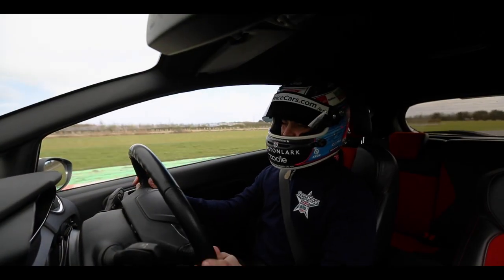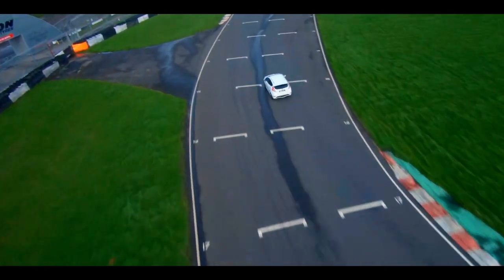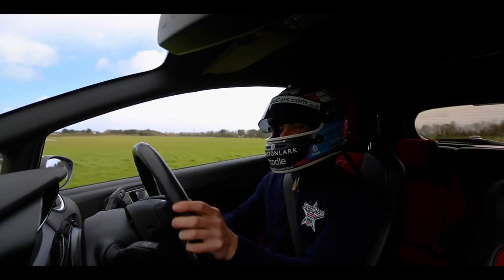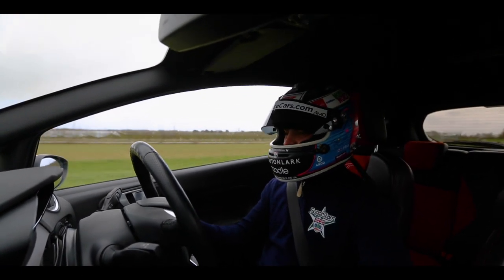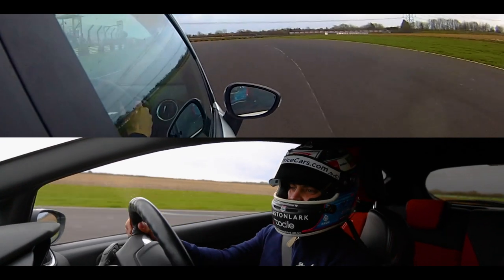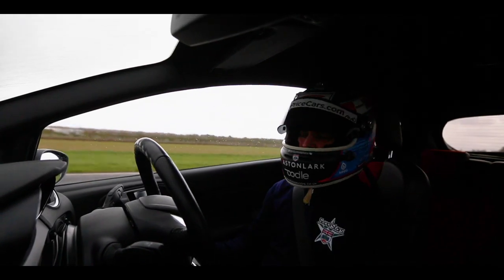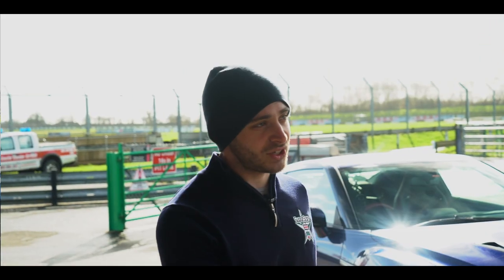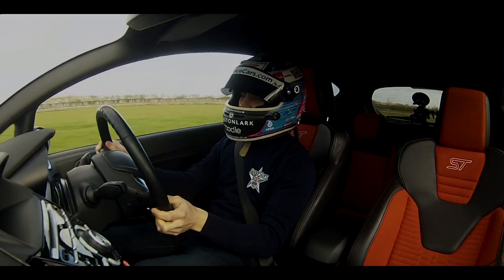EBC's Ultimate Brake Test | Ep.2 – Fiesta ST Hot Laps with Jake Hill (Yellowstuff Pads & USR Discs)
TIME STAMPS:
0:52 – Introduction
1:47 – Hot laps with OE brakes
12:17 – OE brakes discussion
14:27 – Hot laps with EBC brakes
26:03 – EBC brakes discussion

EBC Brakes and EBC Brakes Racing have joined forces to bring you the ultimate stock vs aftermarket brake test.

It’s common belief that upgrading to aftermarket pads and rotors on a vehicle improves the braking performance… but how much of a difference does it actually make?

In this series, with the help of some state-of-the-art data logging equipment and a professional racing driver, we set out to answer that very question.

CAR AND PARTS TESTED:
- Ford Fiesta ST (Mk7) – Stock brakes vs EBC Yellowstuff pads and EBC USR rotors

(Please note: In order to ensure a level playing field, all brakes were bedded-in as matched sets and using the same bedding-in process before the test day. To reduce pedal flex and prevent the fluid boiling, the Fiesta was also fitted with EBC’s stainless braided brake lines and bled with EBC’s BF307+ Super DOT 4 racing brake fluid. Finally the car was fitted with Michelin Pilot Sport 4 tyres).

After performing stringent AMS brake tests (stay tuned for videos of these coming soon), professional BTCC racing driver, Jake Hill, got behind the wheel of the car with both brake setups, and was let loose on a closed race circuit – Castle Combe. Jake then gave his honest feedback on how each brake setup performed when pushed to the absolute limit on track, highlighting the differences between the EBC and stock components.

THE SERIES:
- Be sure to hit Subscribe as EBC brings you detailed footage from each test in the coming weeks as part of what we believe is the most comprehensive and transparent brake test ever shown to the public…